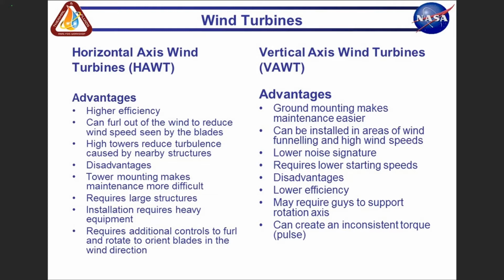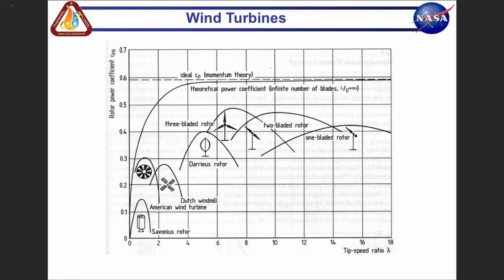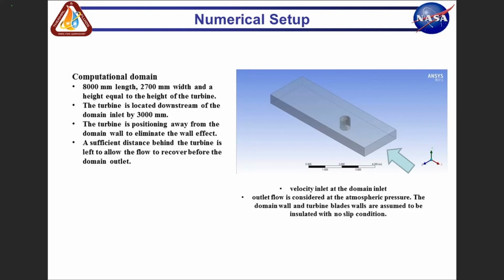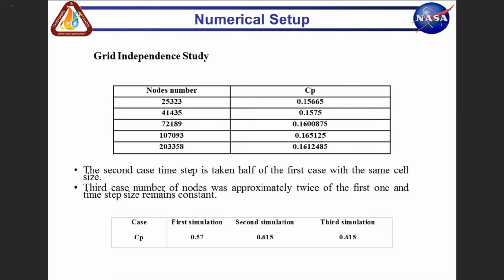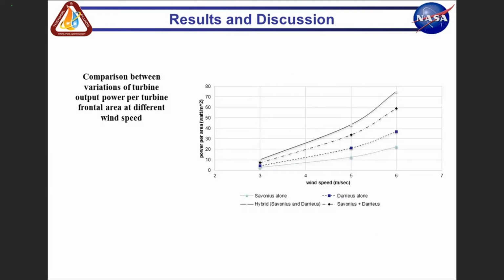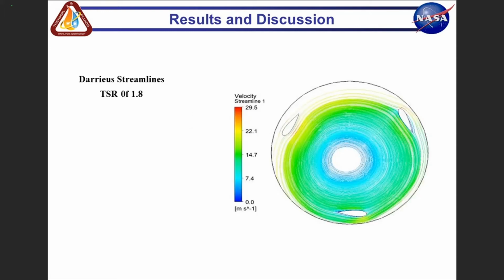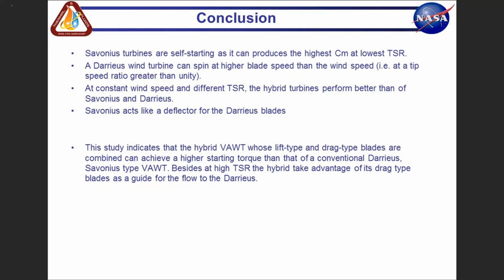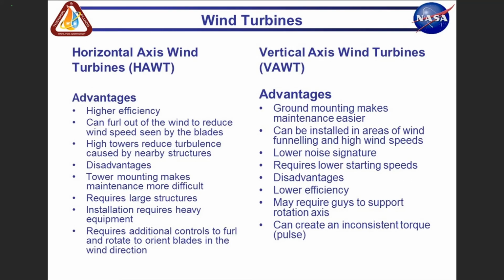TFAWS2020 ID 512 El Nenaey